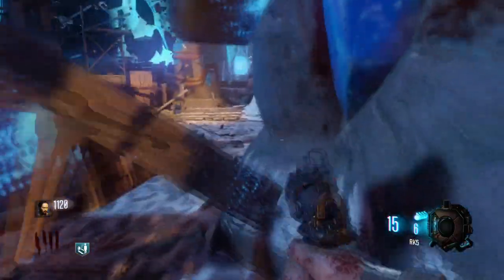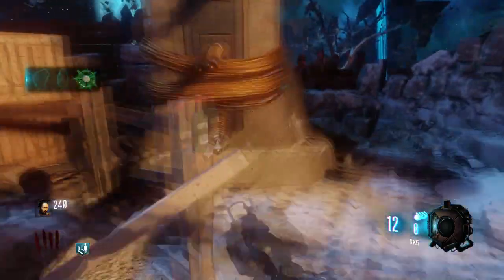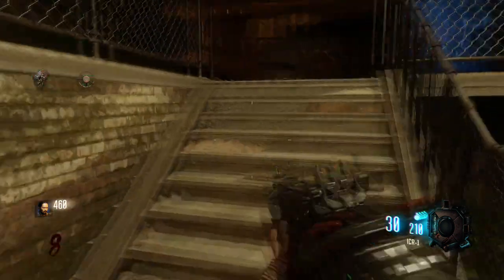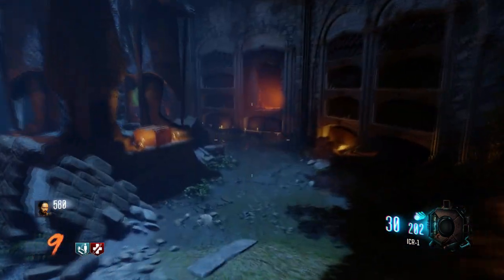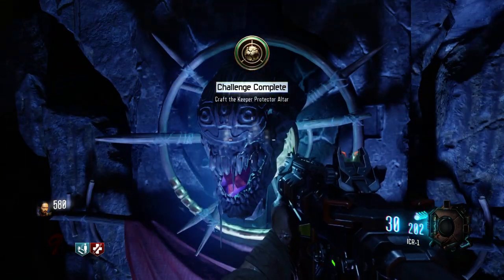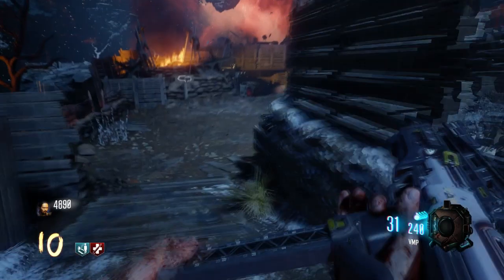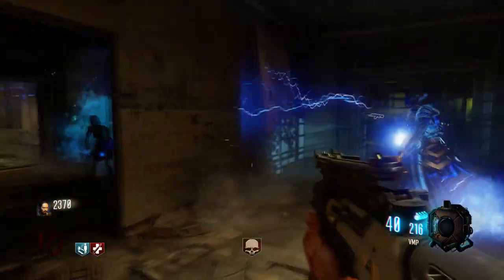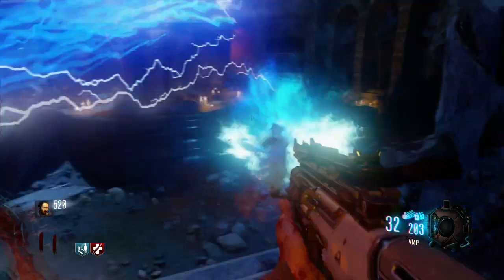Revelations: KEEPER PROTECTOR ALTAR TUTORIAL/ GUIDE (Call of Duty: Black Ops 3)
Quick Guide how to craft the Keeper Protector Altar on Revelations Salvation.

Additional Locations:
SOE Flag- MOB Cafeteria
Purple Gem- Outside of the Launch Pad
Skull- Landing pad going to Verruckt

*Have Additional Locations? Let me Know!*